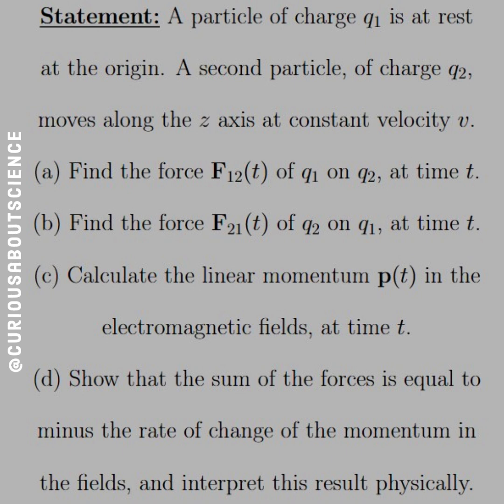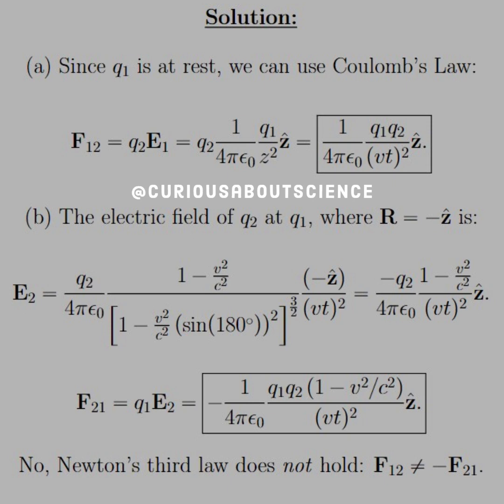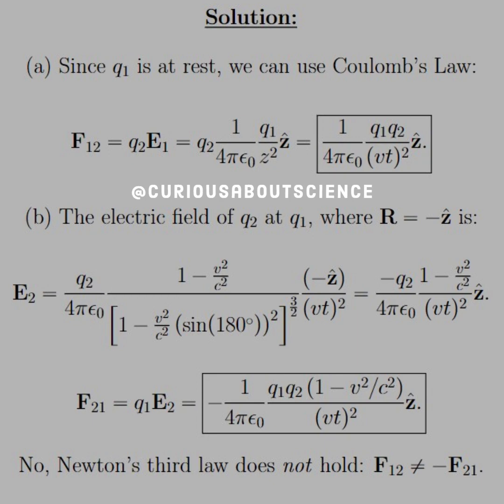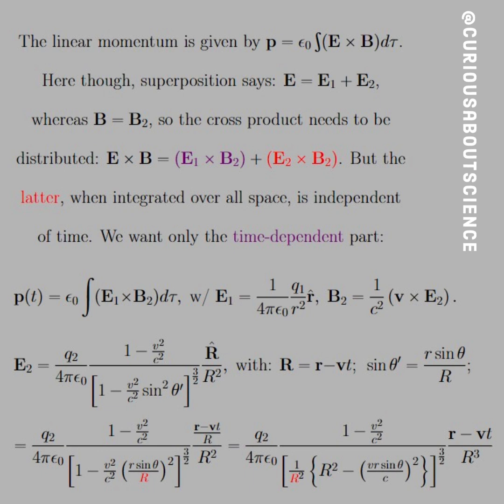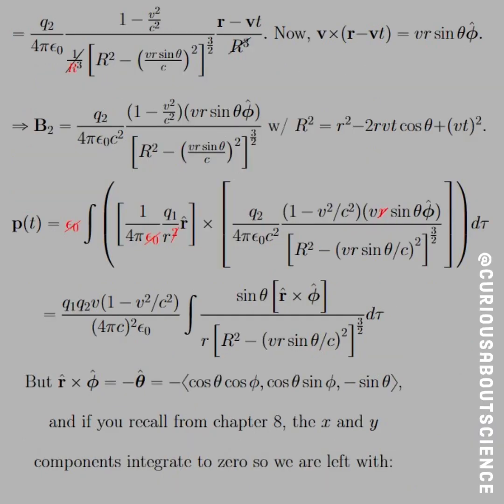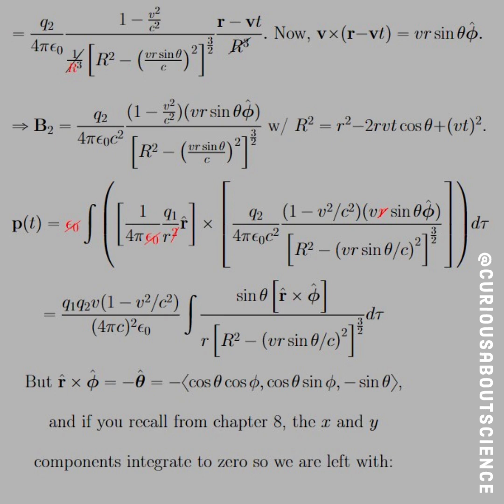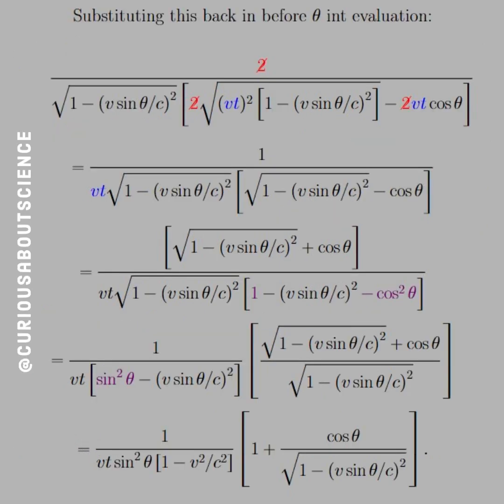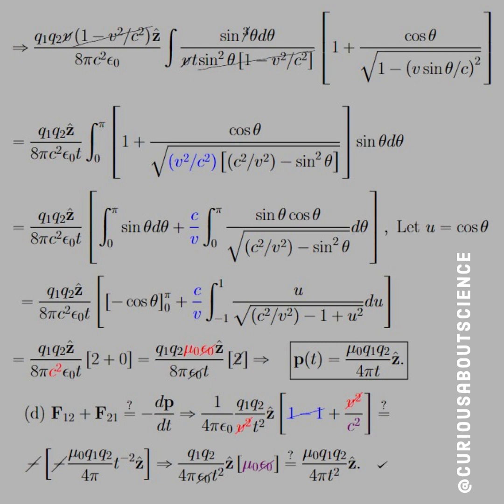Problem 10.32 - Potentials and Fields Extras: Introduction to Electrodynamics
◉ Did someone say headache? Definitely a headache that requires the right geometry and relations, as well as reference tables and or integral calculators for help. The simplifying throughout the question requires us to take into account the properties of cross products and conjugates etc.

◉ Since q_1 is at rest, and q_2 is moving at constant velocity, there must be another force (F_{mech}) acting on them, to balance F_12 + F_21; what we have found is that F_{mech} = dp_em/dt, which means that the impulse
imparted to the system by the external force ends up as momentum in the fields.

◉ This setup was explored in the paper 𝘊𝘰𝘯𝘴𝘦𝘳𝘷𝘢𝘵𝘪𝘰𝘯 𝘰𝘧 𝘮𝘰𝘮𝘦𝘯𝘵𝘶𝘮 𝘪𝘯 𝘦𝘭𝘦𝘤𝘵𝘳𝘰𝘥𝘺𝘯𝘢𝘮𝘪𝘤𝘴—𝘢𝘯 𝘦𝘹𝘢𝘮𝘱𝘭𝘦 by J. J. H. Scanio

• Happy Learning!